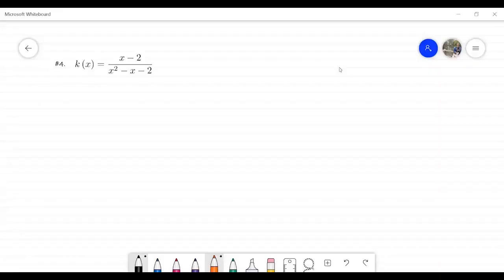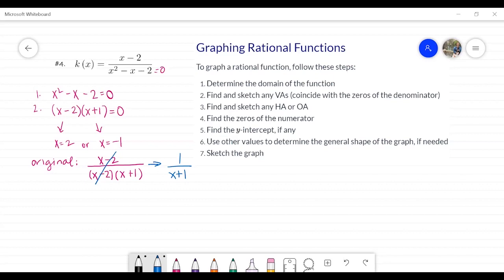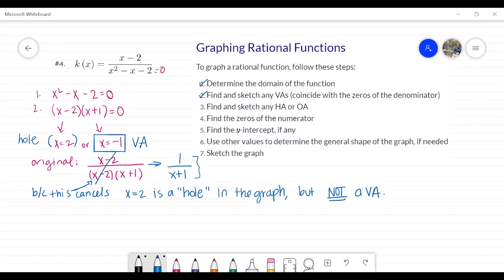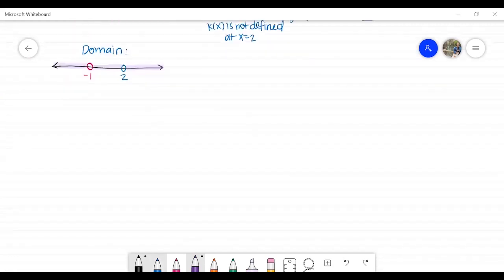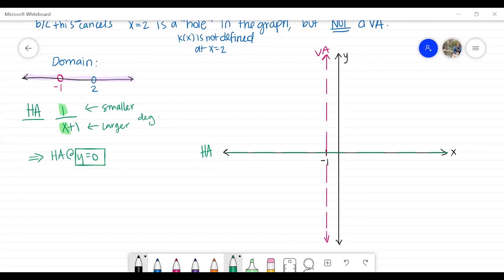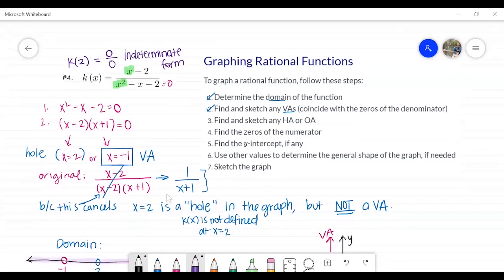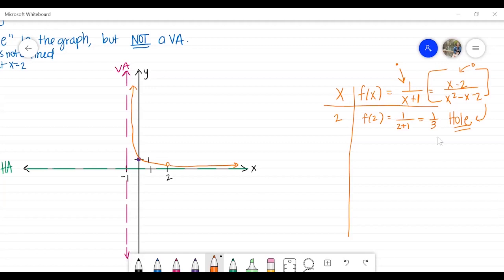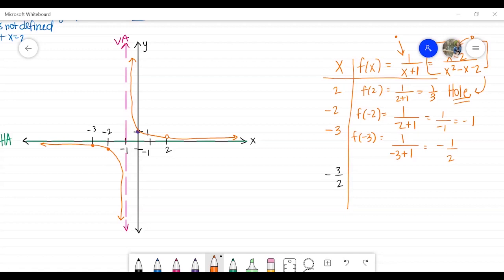Math 151: Graph rational functions, Example 4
PreCalculus: Graph rational functions, Example 4